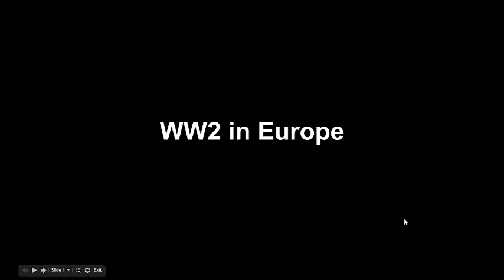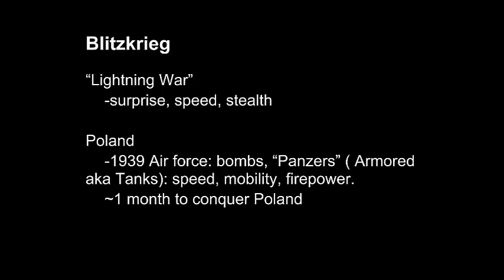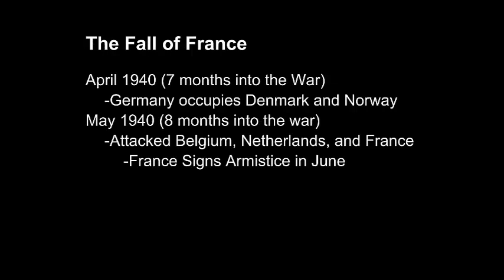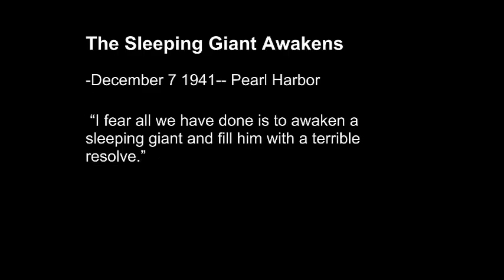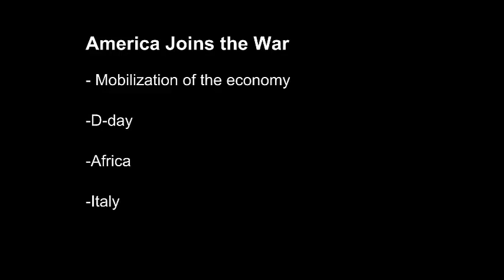WW2: European Theater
Quick Lecture on WW2